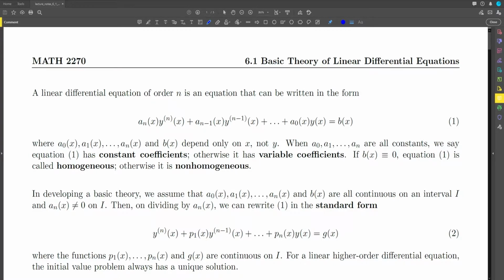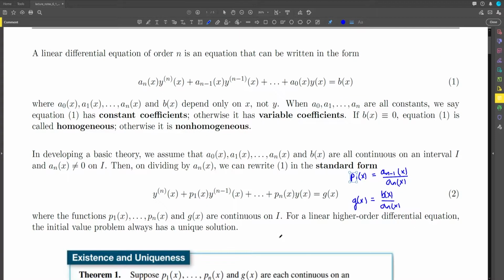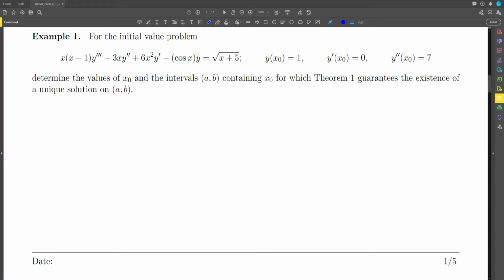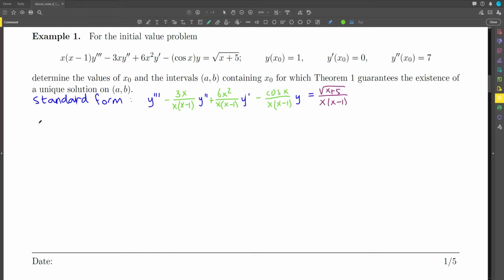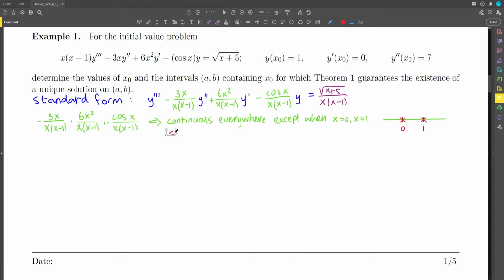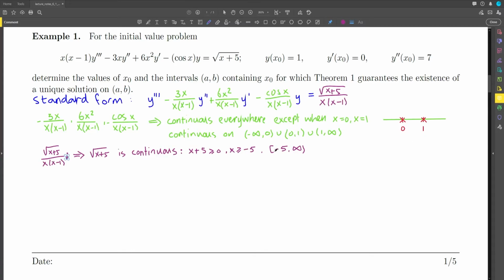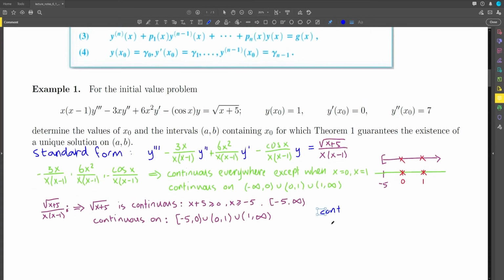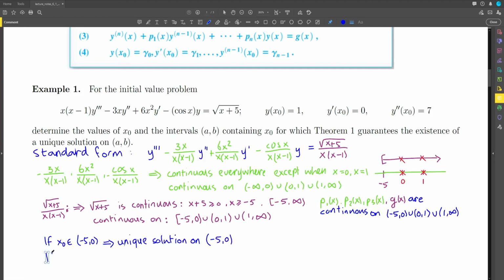Section 6.1 Part 1